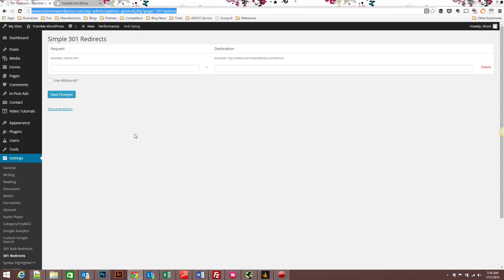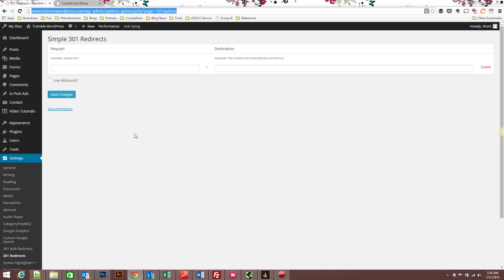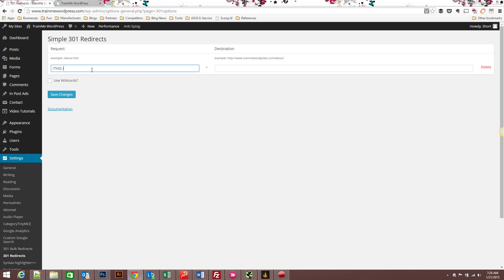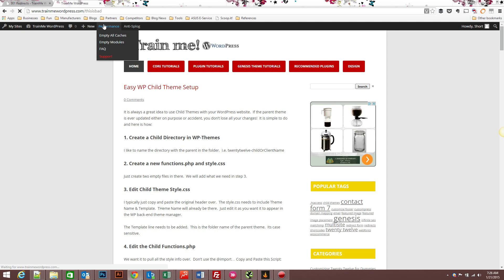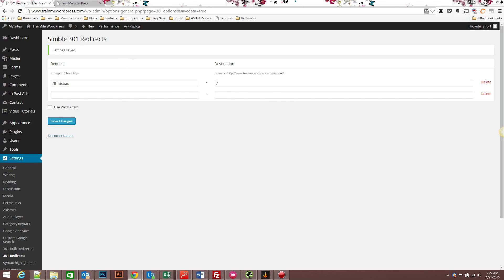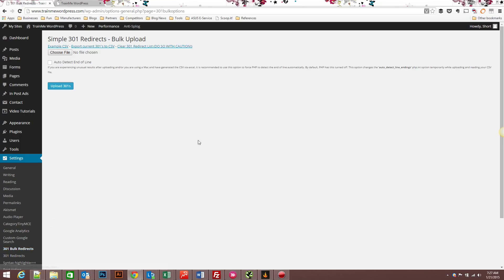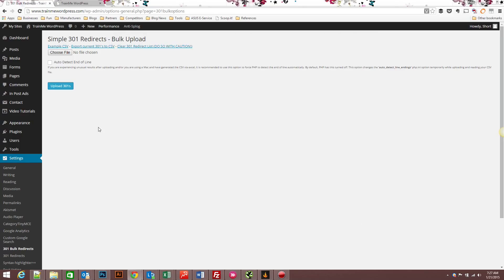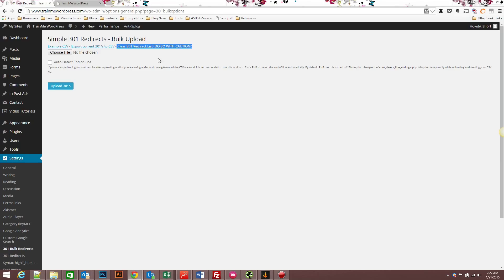WordPress: Simple 301 Redirects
Covers WordPress Simple 301 Redirects Plugin and the Bulk Uploader Plugin.

301 Redirects are used to redirect users and search engines from a URL that is gone or no longer relevant to a new, relevant URL.